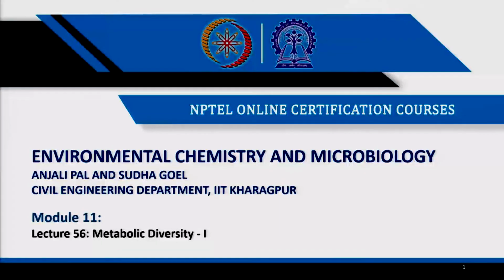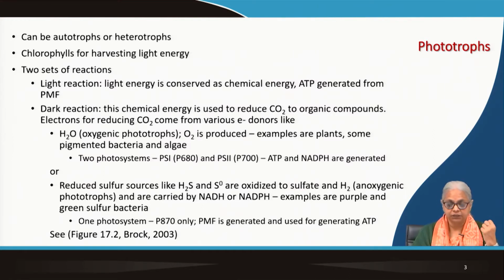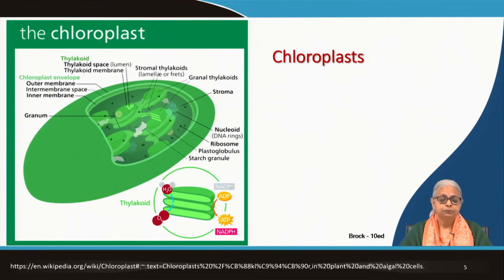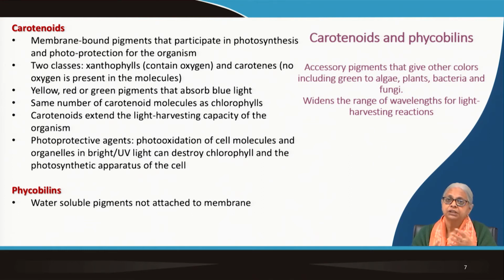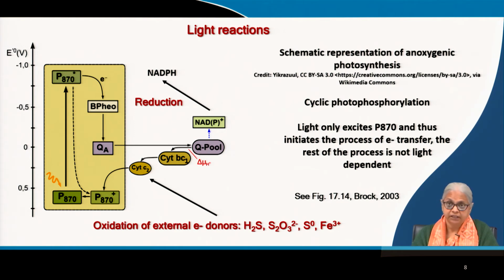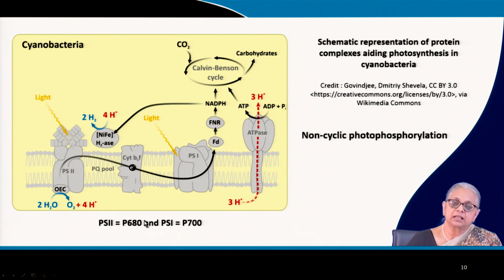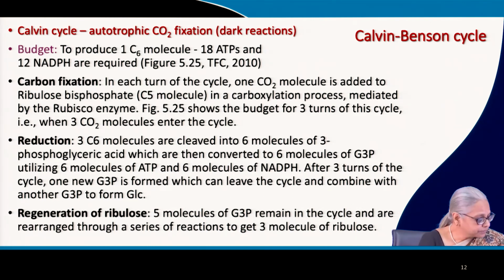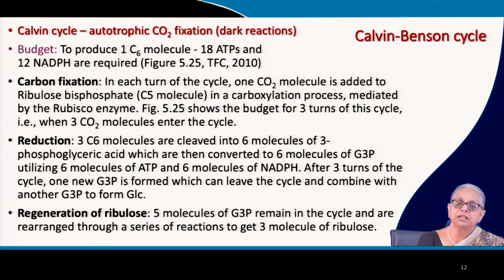Lecture 56: Metabolic Diversity - I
1. Phototrophy
[a. Light and dark reactions]